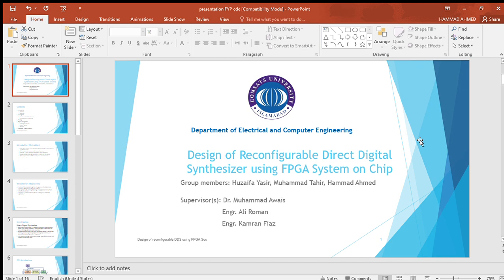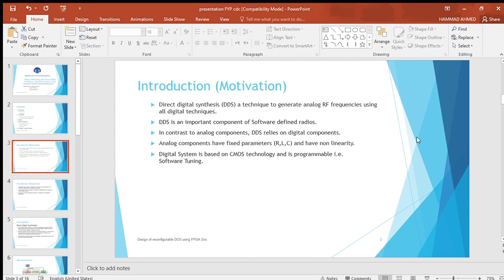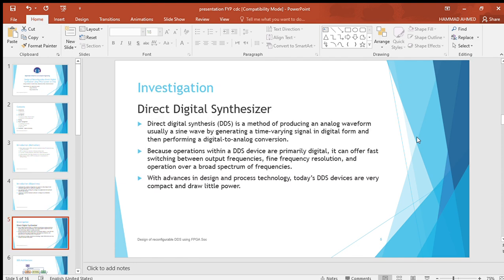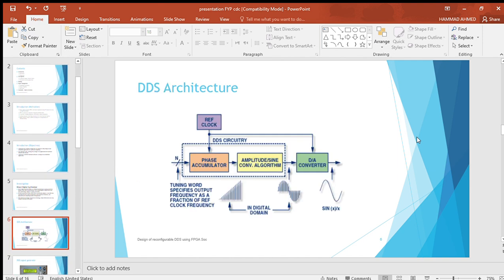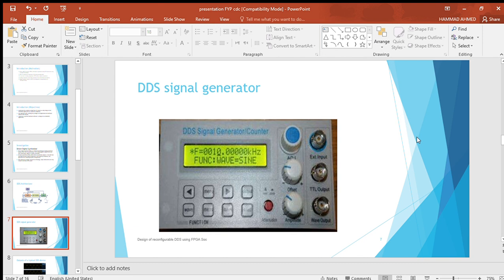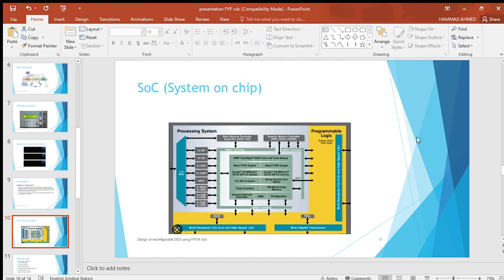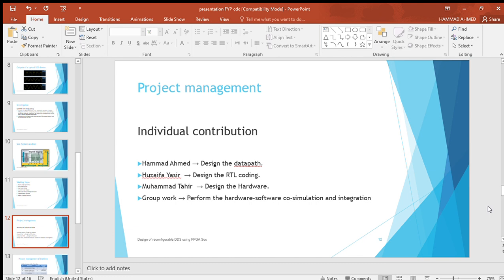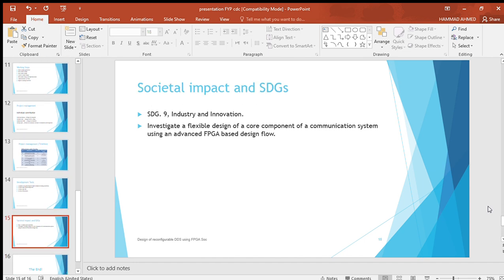Design of reconfigurable direct digital synthesizer using FPGA system on chip--FYP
The objectives of this project are as follows:
• To generate lookup tables for four types of waveforms (sine, cosine, rectangular, and
sawtooth) using MATLAB and exporting them to Verilog HDL.
• To design and implement a counter, four ROM modules for the lookup
tables, a multiplexer module for selecting one of the ROMs, and a DDS module for generating the desired waveform using Verilog HDL in Vivado.
• To implement the designed modules on Virtex 7 FPGA board and program it.
• To design and implement a digital-to-analog converter hardware to convert the digital
signal into an analog output.
9
• To test and evaluate the system using a testbench and compare the results with the specifications.